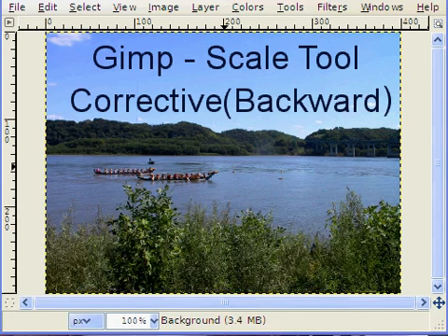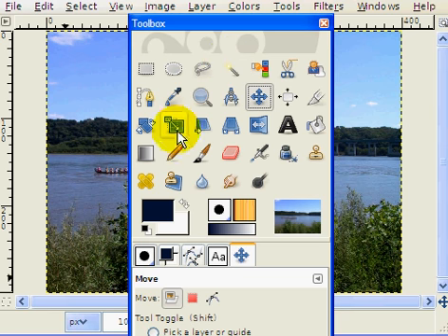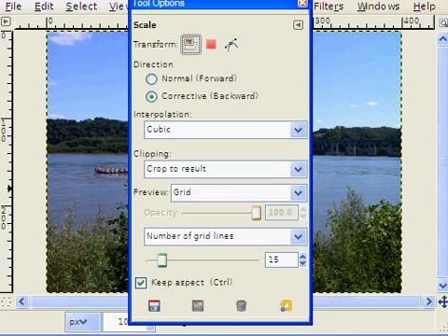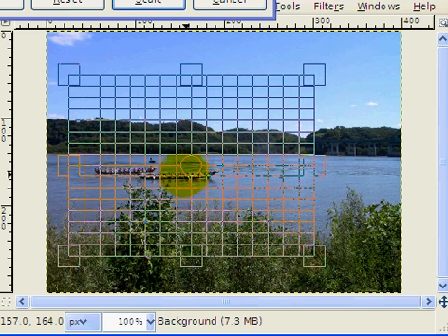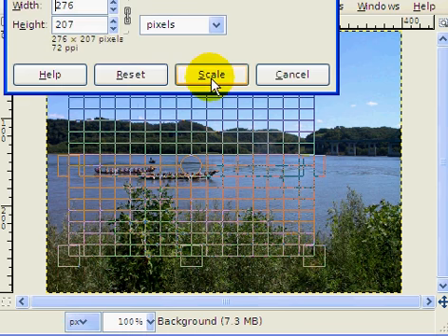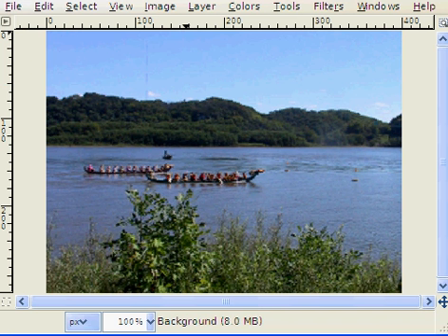Gimp Scale Tool - Corrective (Backward) Tutorial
A short tutorial on using the "Corrective (Backward)" feature of the Gimp "Scale Tool.